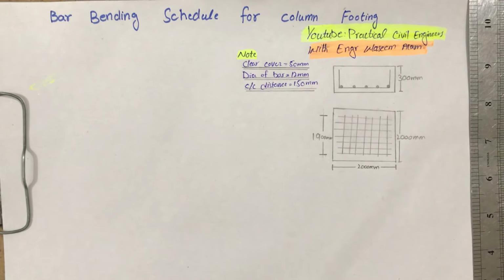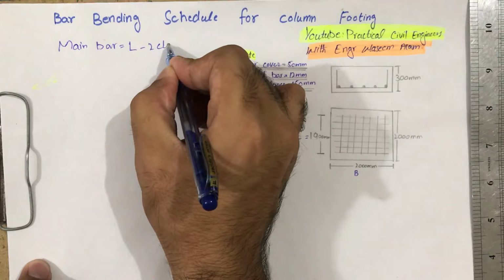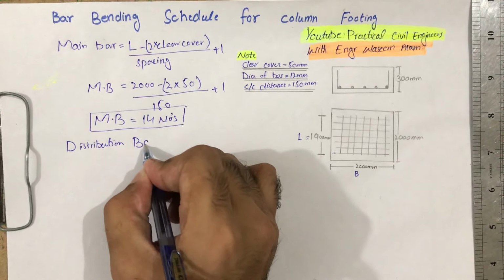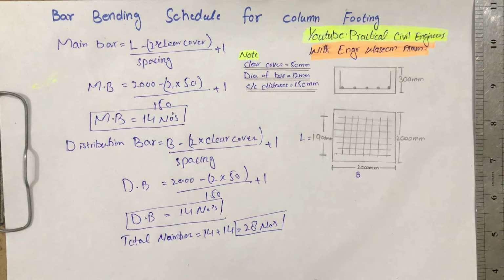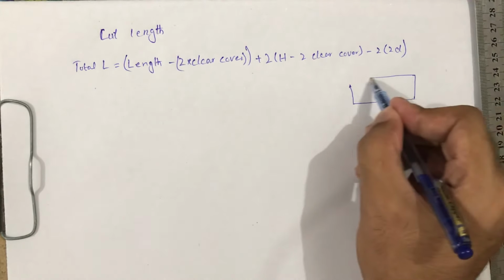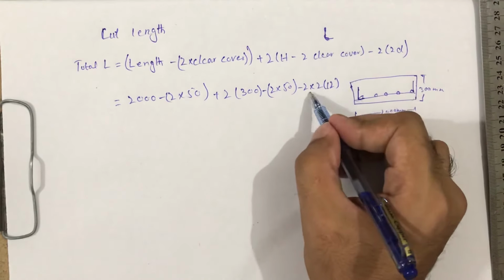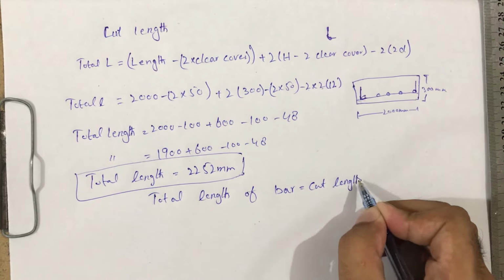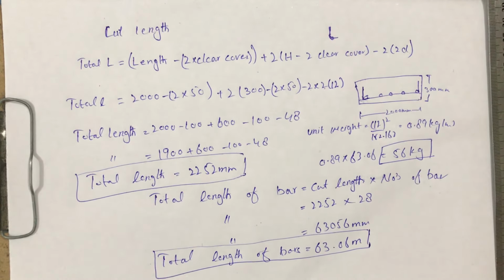Cutting length of columns footing | BBS for column Footing | Practical Civil Engineers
How to find quantity of steel in a slab | Calculate the weight of steel in a slab